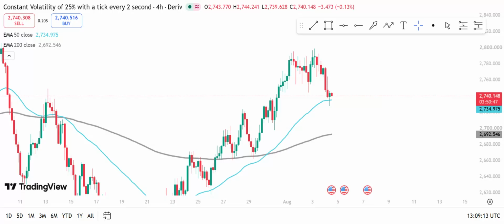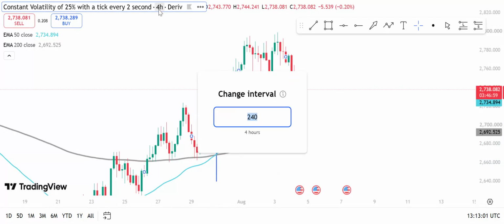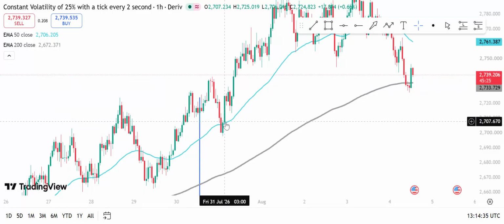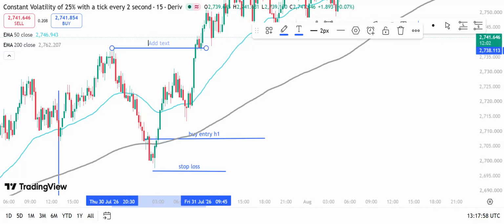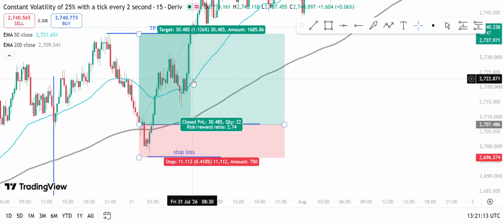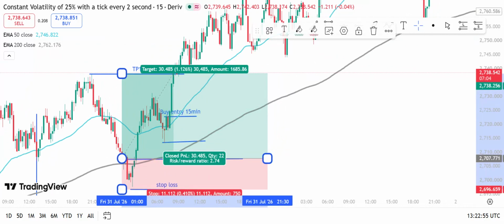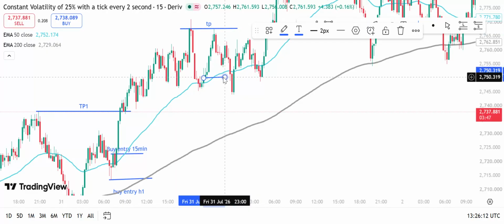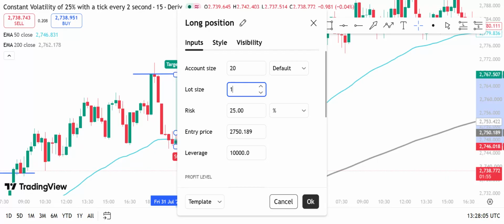200 & 50 EMA Trading Strategy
📊 Master the power of trend following with the ultimate 200 and 50 EMA Trading Strategy! In this video, we break down exactly how to combine these two powerful Exponential Moving Averages to identify massive market trends, catch explosive reversals, and avoid deadly false breakouts.Whether you trade stocks, crypto, or forex, this step-by-step mechanical strategy provides clear rules for entries, exits, and risk management.🚀

What You Will Learn In This Video:
The Fundamentals:
Why the 50 EMA and 200 EMA create a lethal combination.

The Golden Rules:
Exact conditions needed to trigger a high-probability buy or sell setup.

The Crossover System:
How to trade the Golden Cross and Death Cross with maximum accuracy.
Risk Management: Where to place your stop-loss and how to lock in maximum profits.

👇 Whatsapp me to join the group for more institutional trading strategies, chart analysis, and market updates:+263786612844